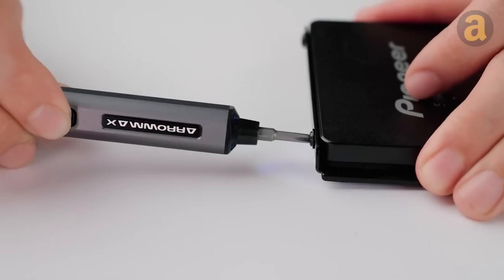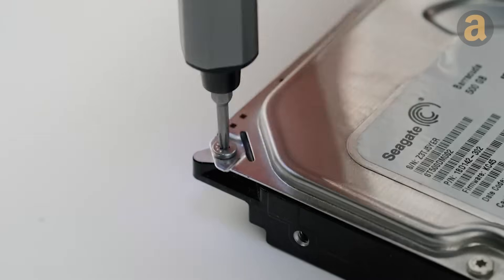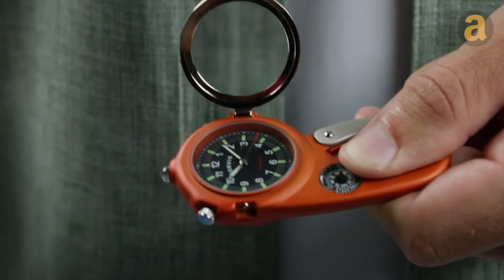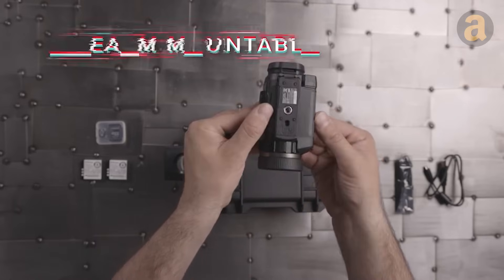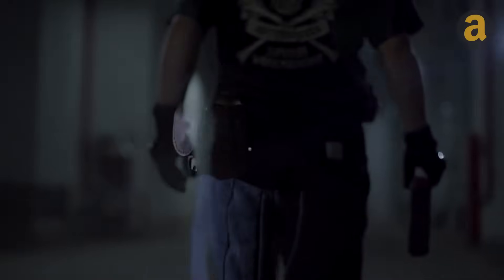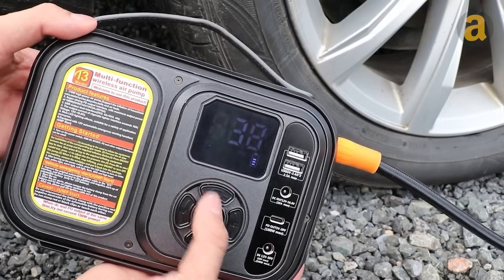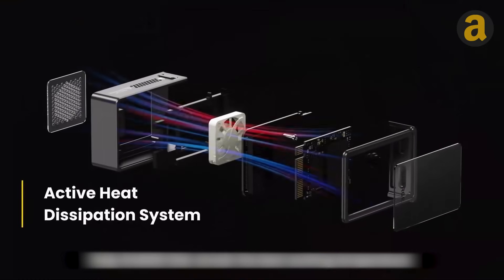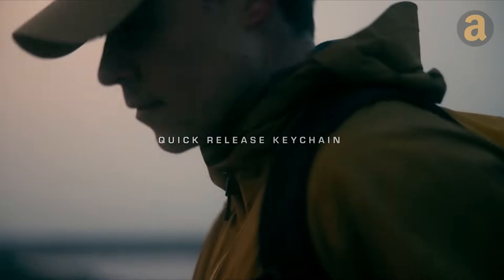25 Coolest Gadgets for Men Who Have Everything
25 Coolest Gadgets for Men Who Have Everything

LINK:
00:00 - Introduction
00:11 - The EST Torch Headlamp
00:48 - Bando Slim Utility Wallet v4.0
01:24 - SCREWPOP TOOLKEY.
01:49 - Arrowmax Cordless Screwdriver
02:27 - Topeak Alien S Multi Tool
03:00 - SABRE SAFE ESCAPE.
03:37 - NEBO HIGH BRIGHT 9000.
04:11 - CARABINER COMPASS WATCH
04:40 - UFREE PRO SET
05:17 - HOPFENHOHLE LIFT.
05:42 - ASOBU FROSTY BEER
06:13 - Kreg KMA3000 Panel Carrier
06:39 - Aurora Pro Color Digital Night Vision Camera
07:23 - PEEL 2 3D SCANNER.
07:57 - PEEL 3 3D SCANNER.
08:23 - MECASCAPE WATCH.
08:49 - The Revolver
09:25 - GRAVITY MAG-REEL
10:08 - Contour Wallet & Element Wallet
10:50 - würkin stiffs
11:26 - GoPump
12:20 - Bucqle
13:00 - SHARGE Disk
14:04 - ThinOptics
14:42 - Cliq Chair
15:24 - BULLET 04

Hey there, in this video, I want to introduce you to the top 25 gadgets for men. From foldable sunglasses that can fit into a wallet to SSDs that can hang like a keychain, or gadgets to enhance your fishing experience. Let's explore this video together.